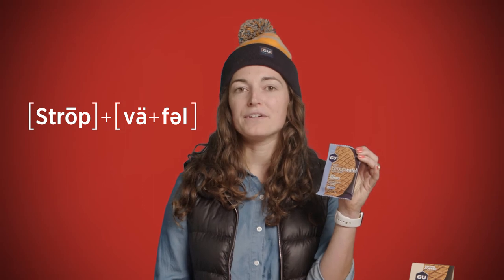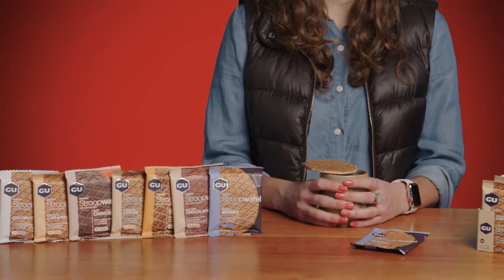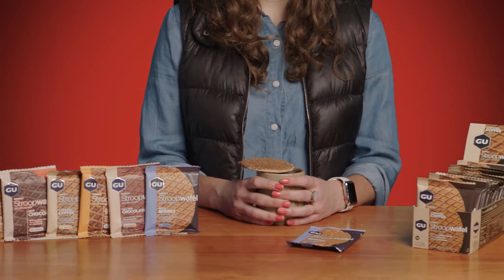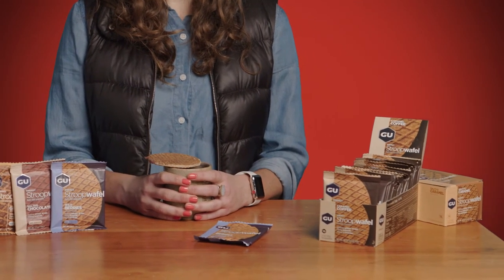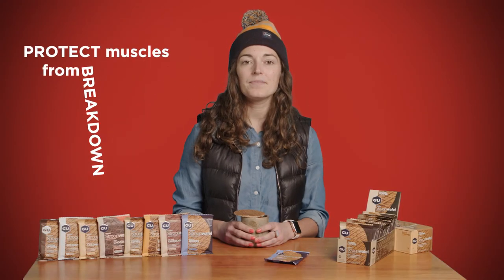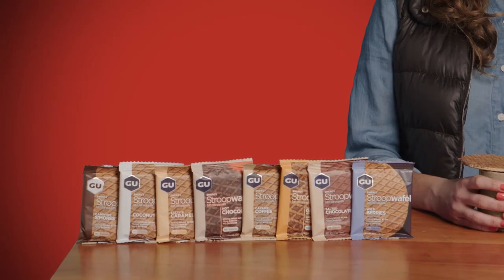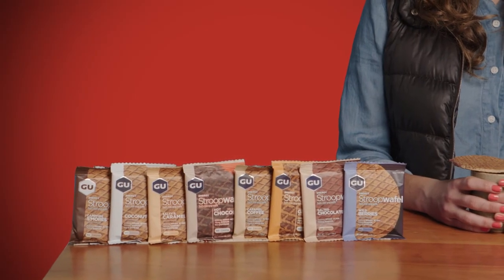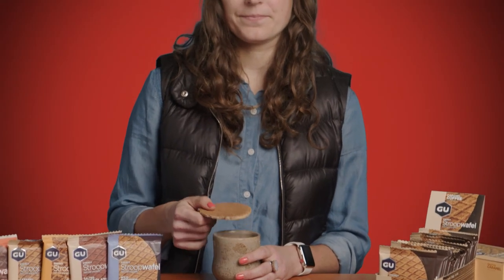Energy Stroopwafel | GU Energy Labs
GU Energy Stroopwafels: For an energy boost that won’t weigh you down, you need a portable and deliciously satisfying way to top off your energy stores before a workout.

The GU Energy Stroopwafel is a Dutch-style treat that acts like an Energy Gel but tastes like breakfast. Eat one before a race or workout, or bring one along for a tasty energy source to power your performance.